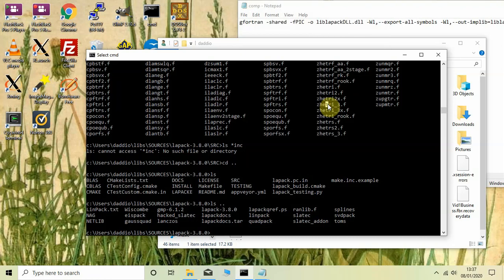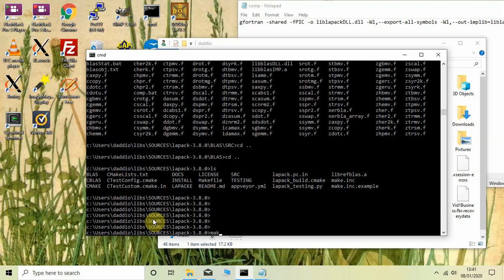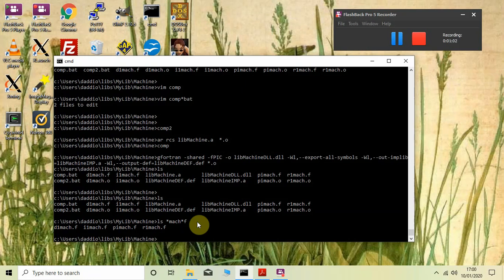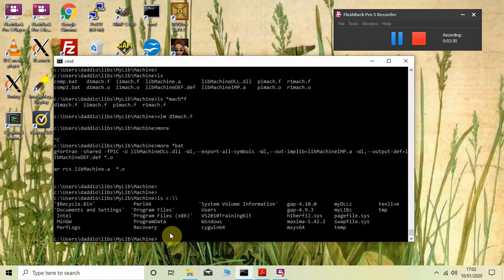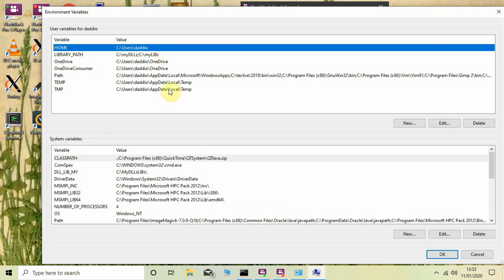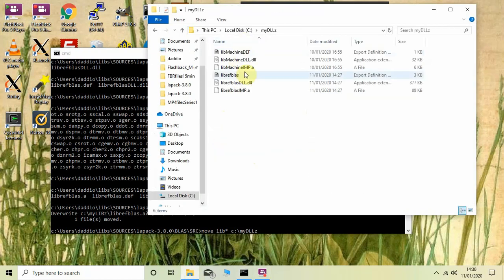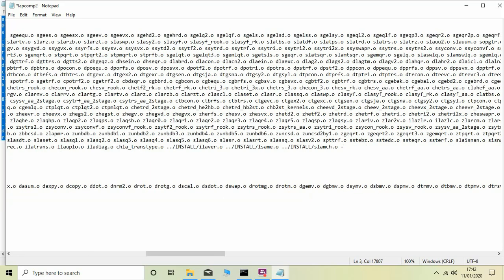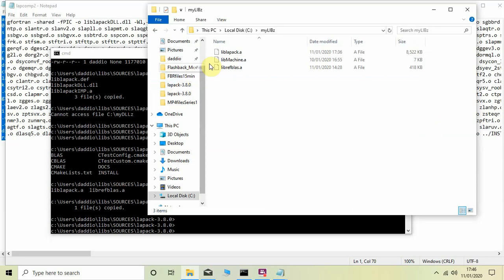Series2: Video2, Installng BLAS and LAPACK for scientific computing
BLAS is Basic Linear Algebra Software (used by many other libraries)
and LAPACK is Linear Algebra Package which includes many advanced linear algebra techniques and eigenproblems